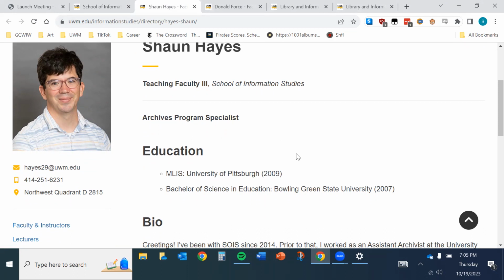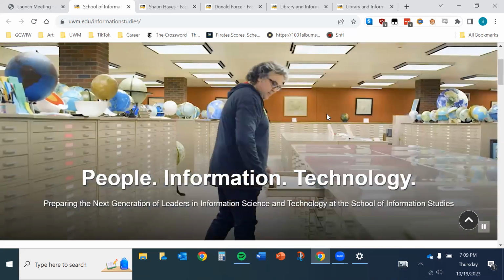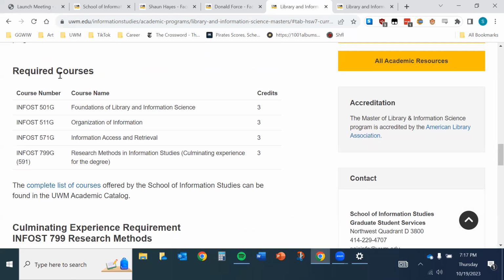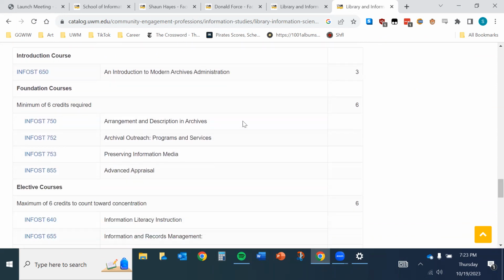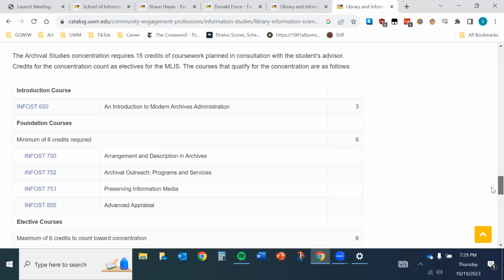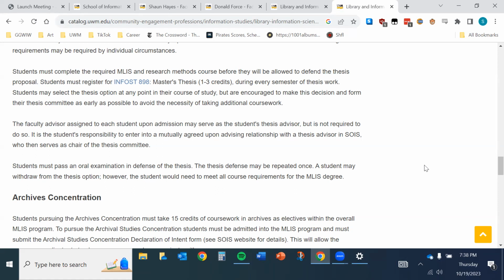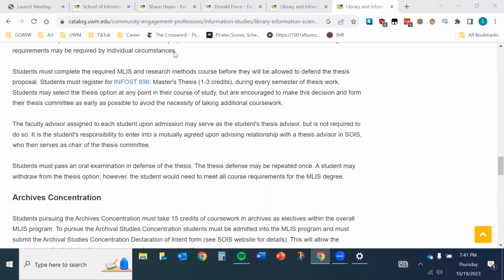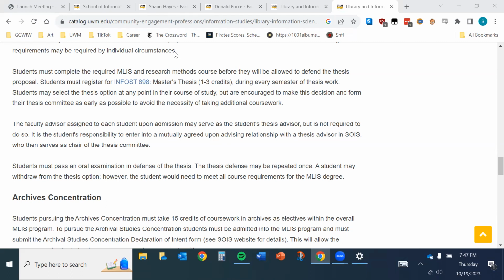UW-Milwaukee's School of Information Studies Archives MLIS Info Session: Fall 2023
Welcome and Intros: 00:00 to 04:53
Overview of Archives: 04:54 to 11:30
Overview of MLIS Program: 11:31 to 15:06
Overview of Archives MLIS: 15:07 to 25:06
Keys to Success: 25:07 to 36:05
Q&A: 36:06 to 47:54